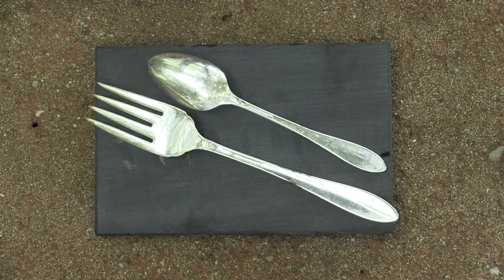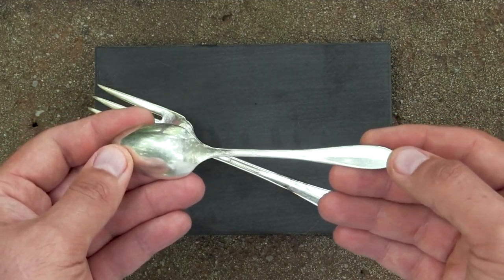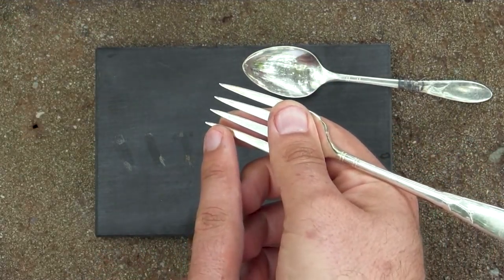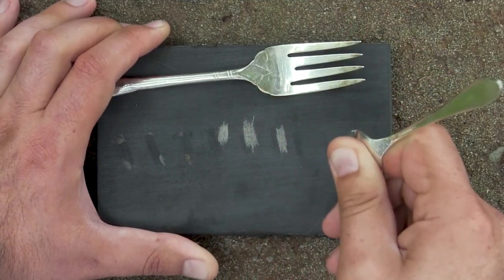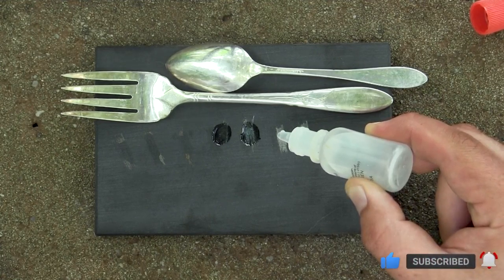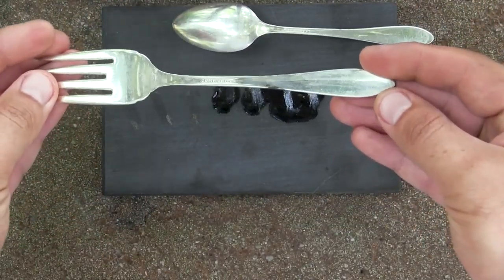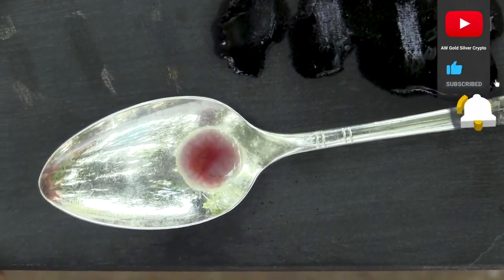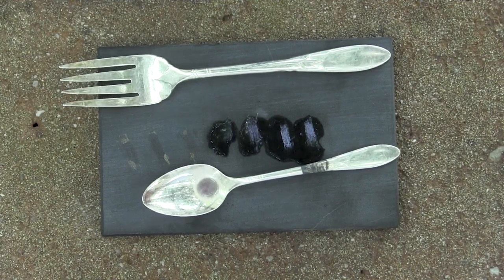162 | New Fork And Spoon Community Silver Tested With 18 Karat Gold Acid And Silver Acid